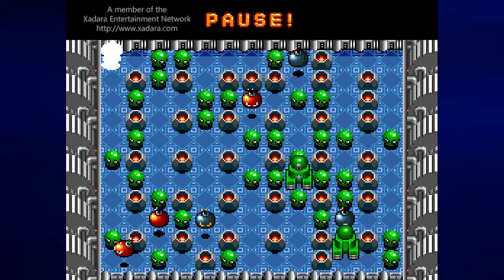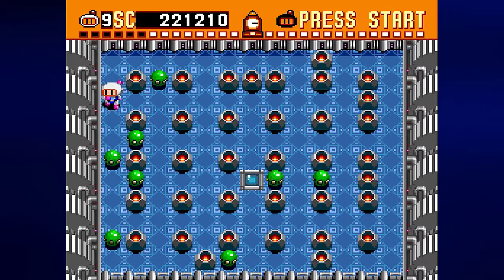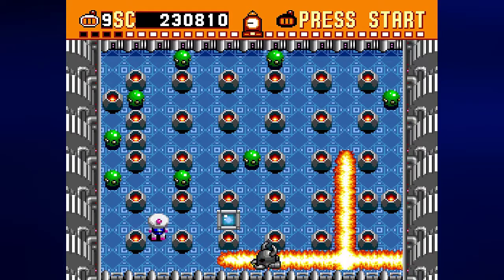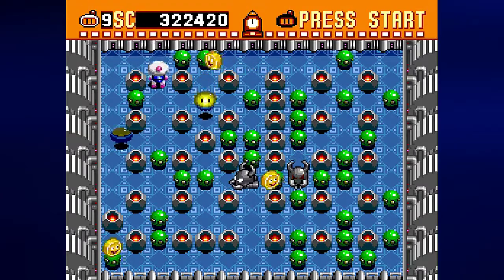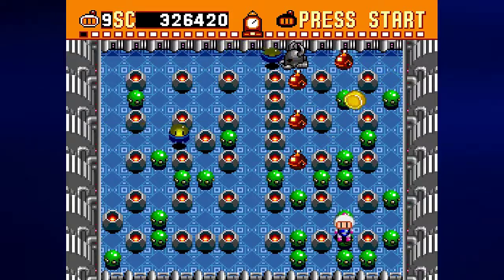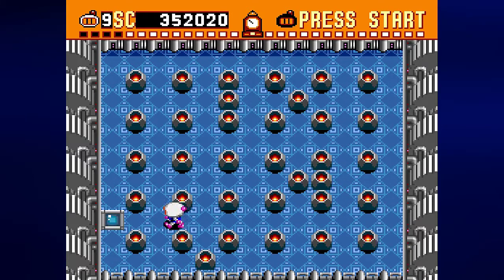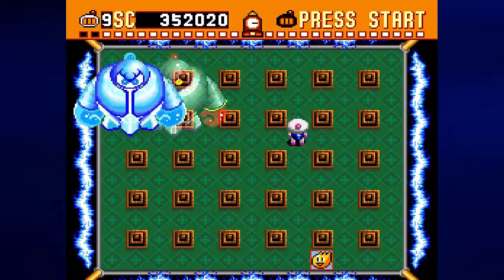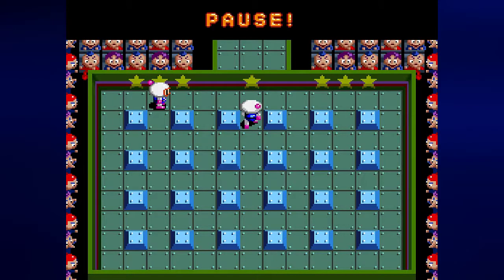Let's Play Super Bomberman, World 4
In this world, we have one of the main antagonists in this game on the run as we take on more mechanical enemies. The boss battle is pretty fun once you have it figured out.